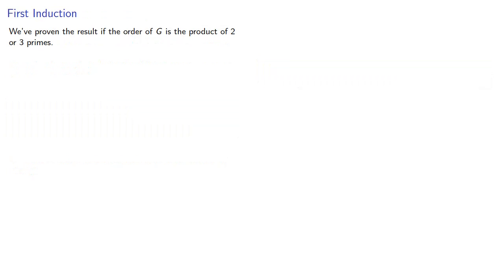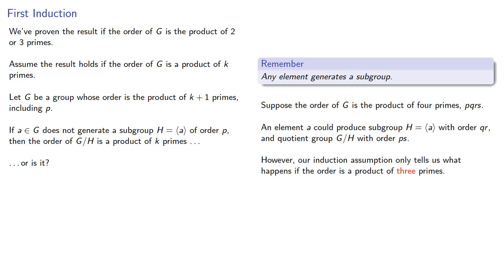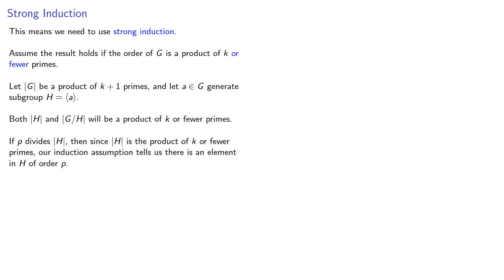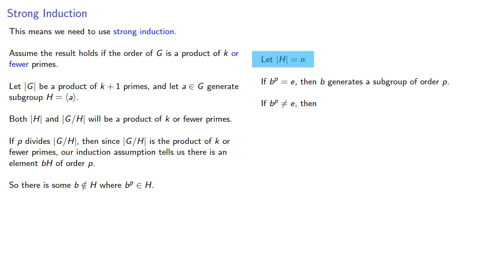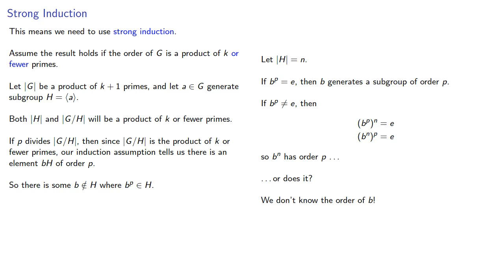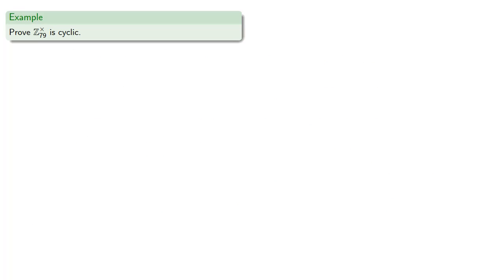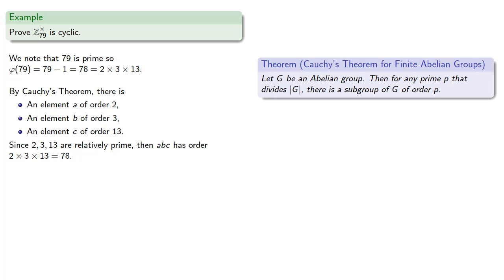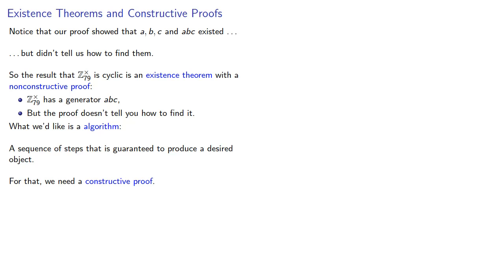Cauchy's Theorem for Finite Abelian Groups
Proving Cauchy's Theorem for finite Abelian groups.